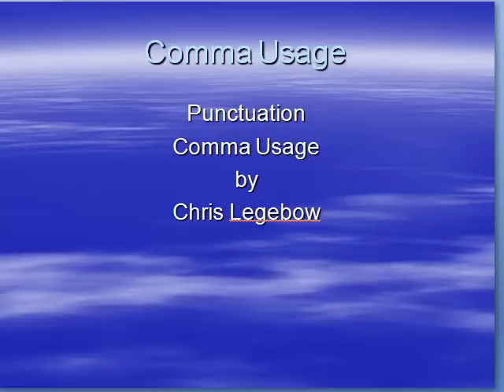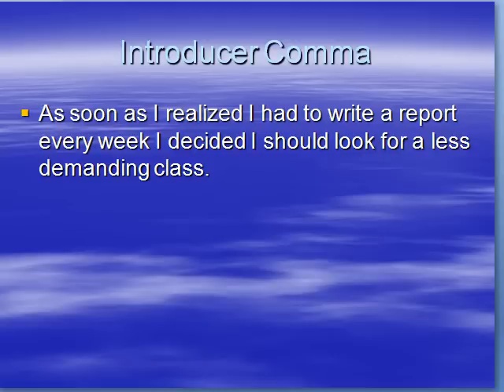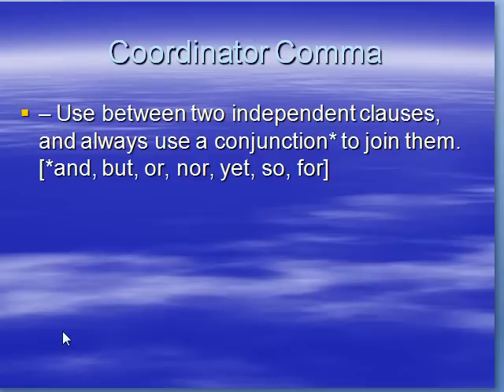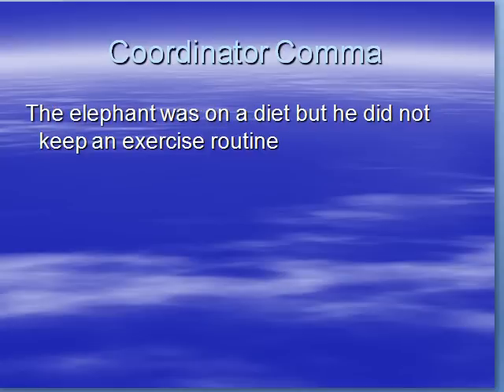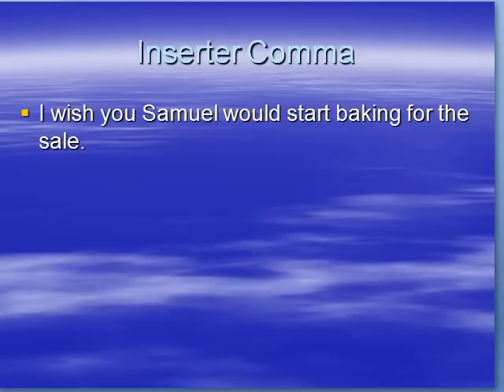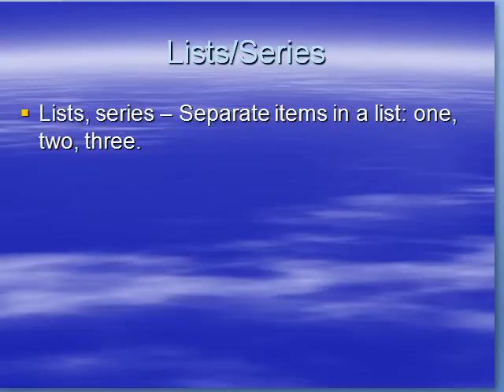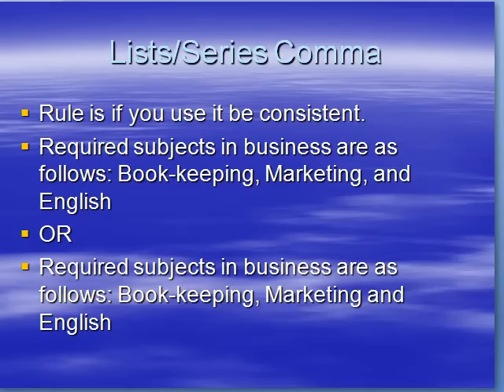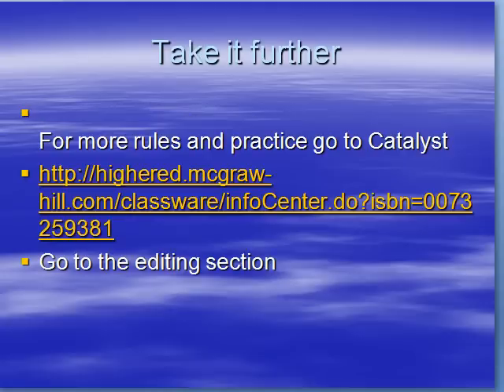comma usage: punctuation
Captured by chrislegebow